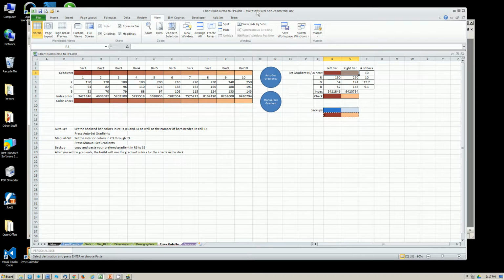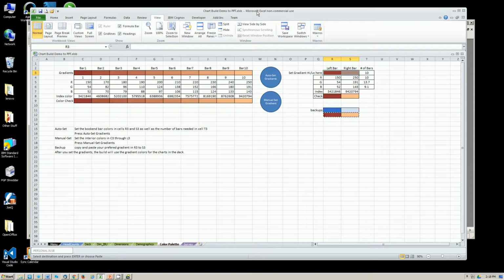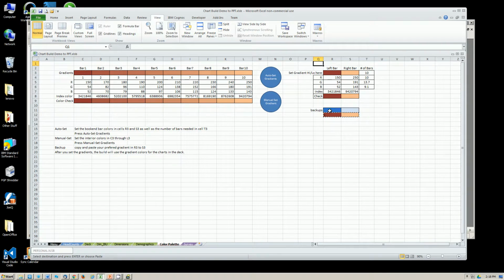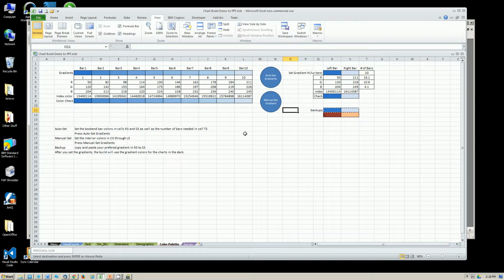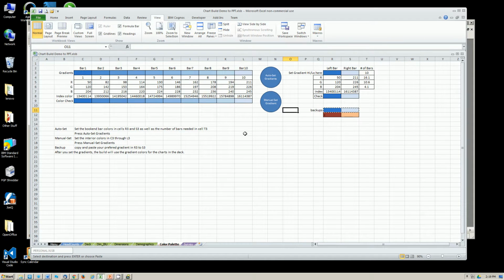Chart Color Gradient Generator - MacroBuilder.com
The app builds the color gradient for bar charts used in Excel and PowerPoint. You choose the extremes of the colors and it provides a stepped color change based on the number of bars to be used.